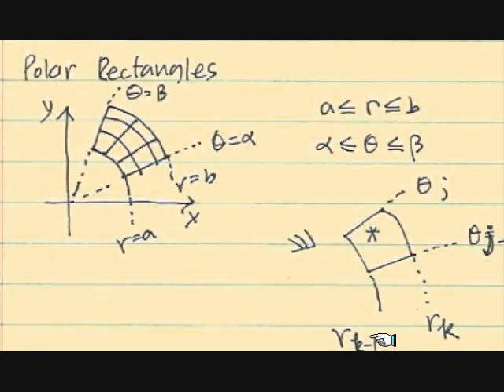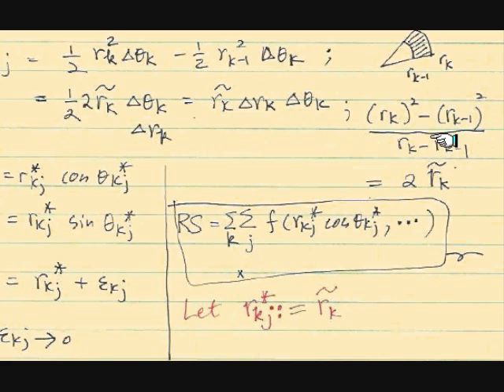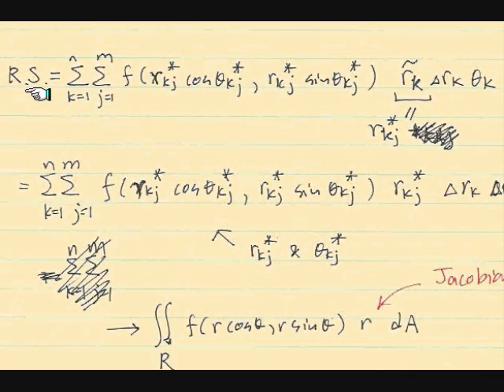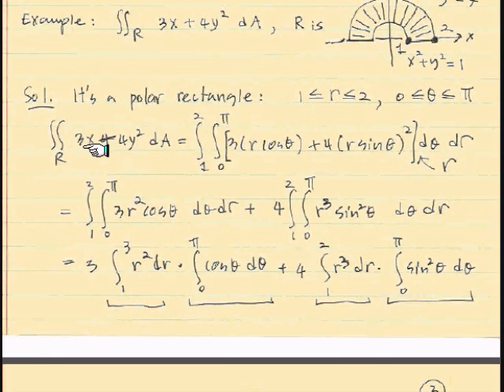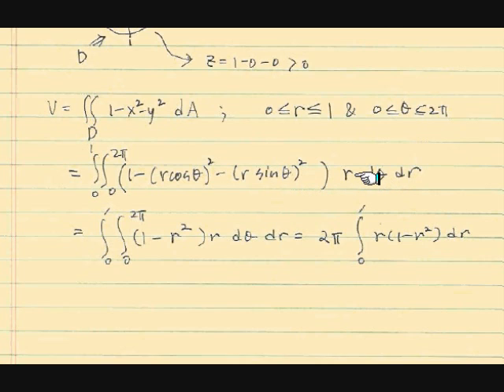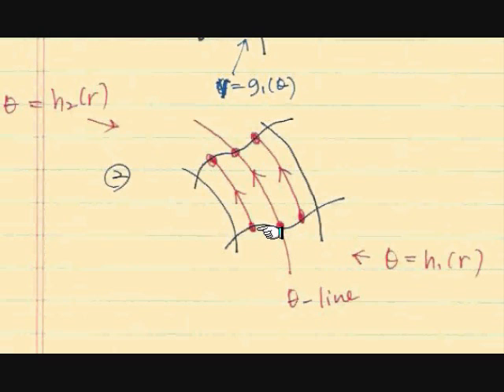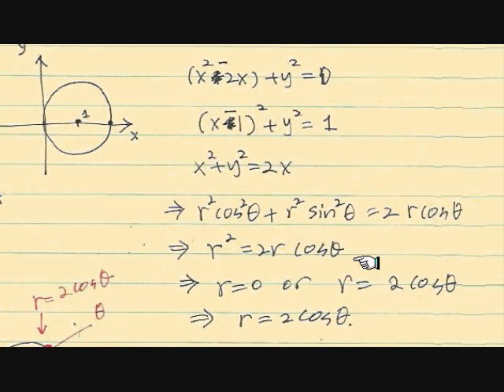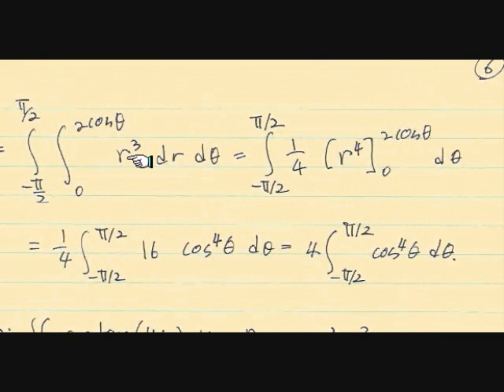Lecture on Double Integral over Polar Regions